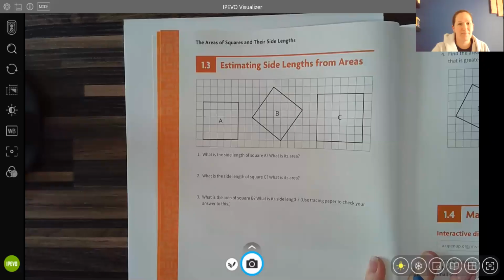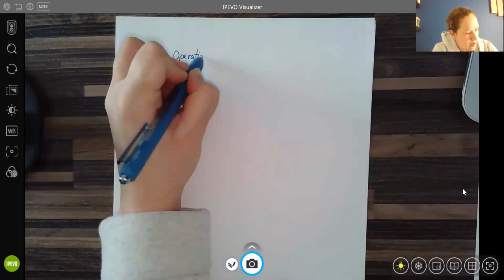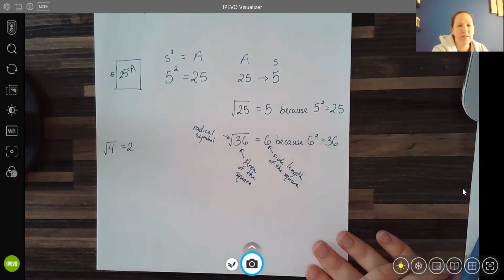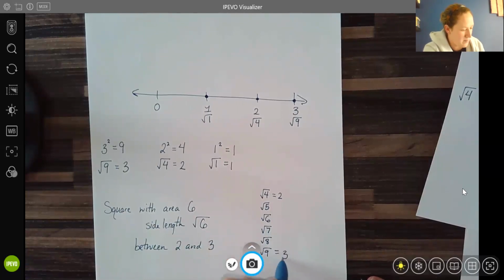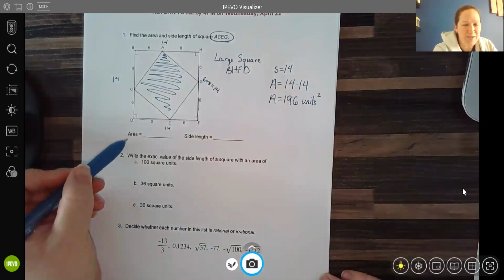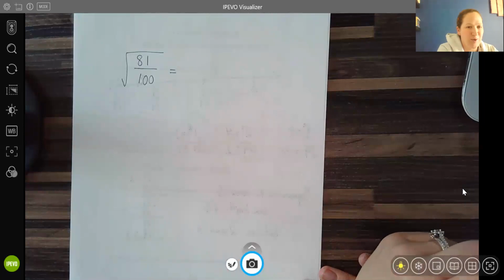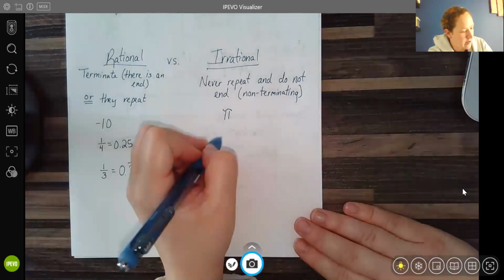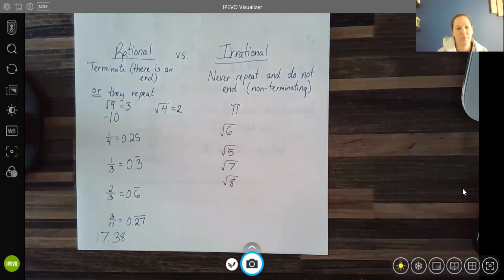Overview of Square Roots and Irrational Numbers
This is an overview of the content covered in Unit 8, Lessons 1-5.